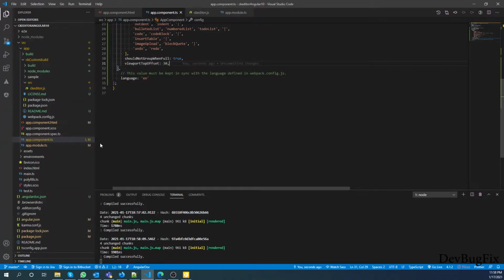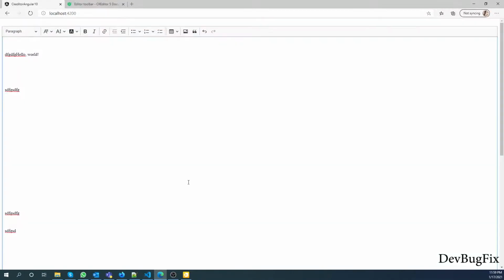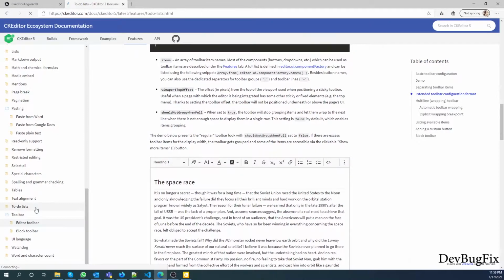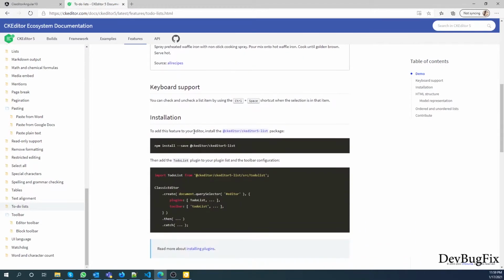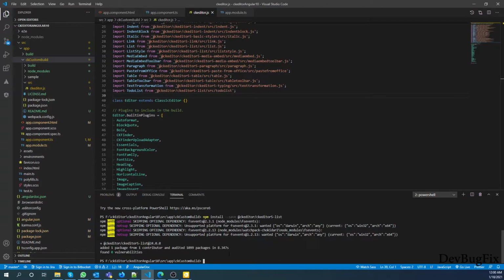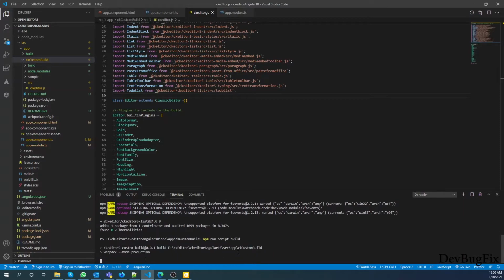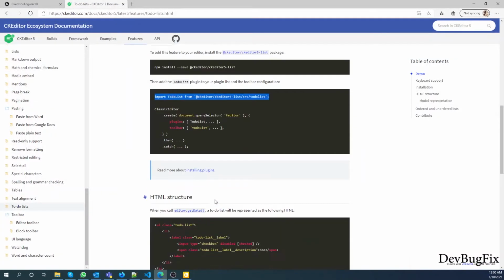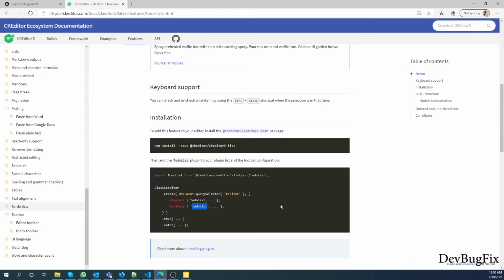CKEditor 5 Add plugin in Custom Build in Angular 10 | Online Custom Builder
Add Plugins in Custom build of CKEditor 5 in  Angular 10

CKEditor 5 in Angular 10 | how to use CkEditor 5 from  online custom  & Github Build in Angular10